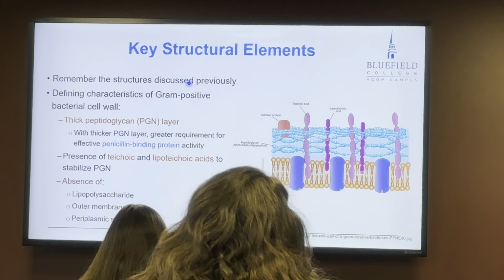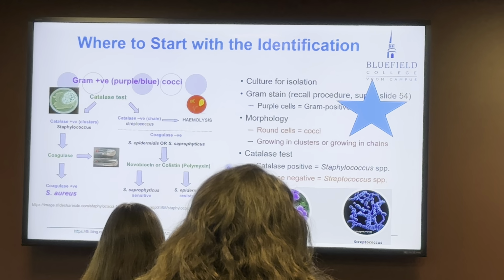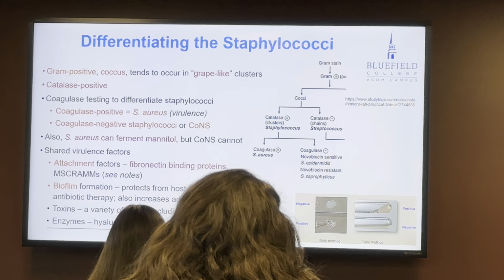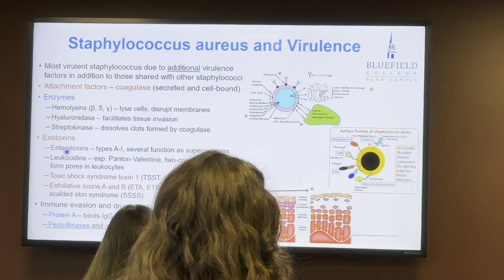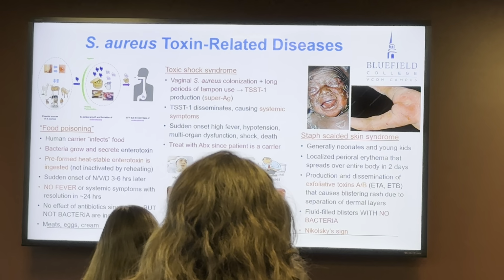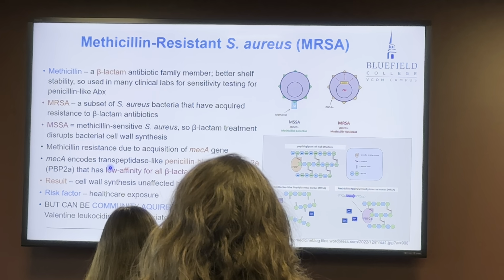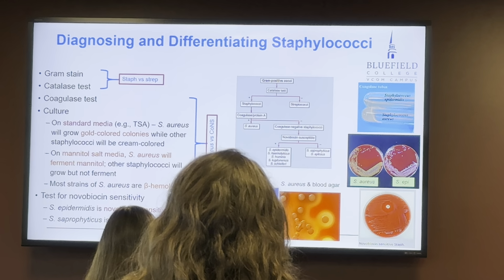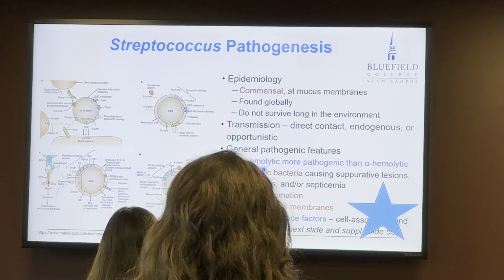7. Gram-Positive Bacteria I (Pt. 1)